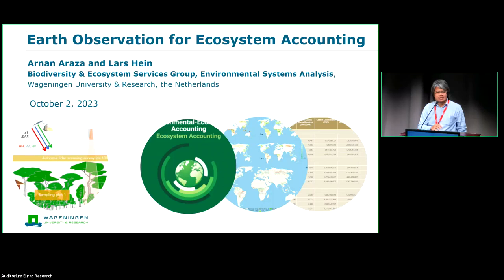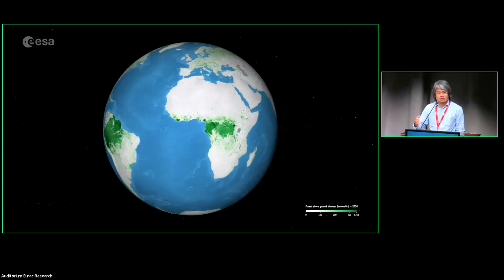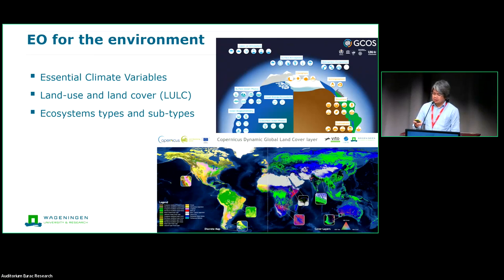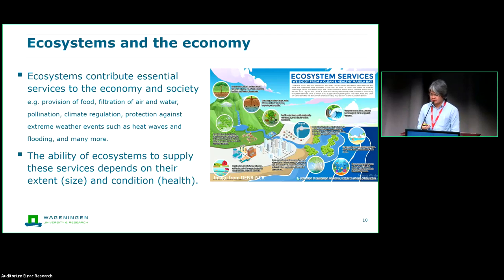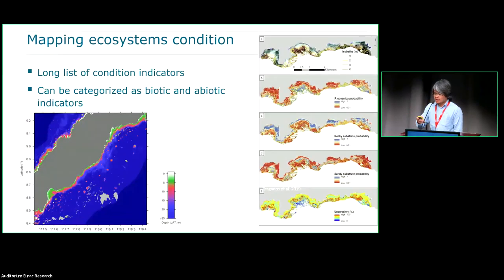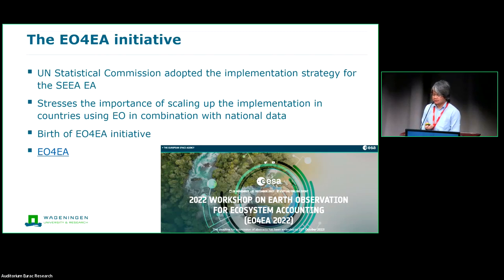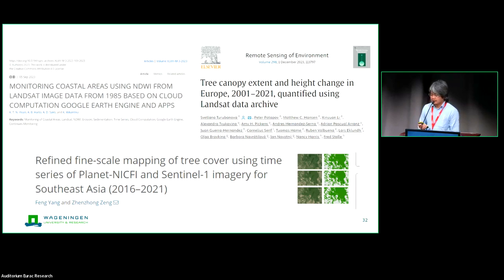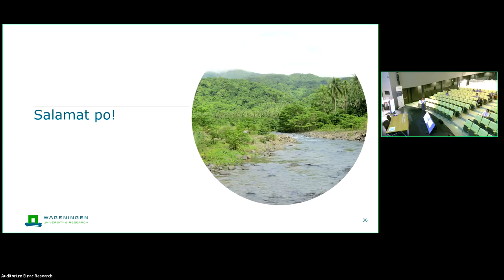Arnan Azara: The System of Environmental Economic Accounting: connecting spatial data and users